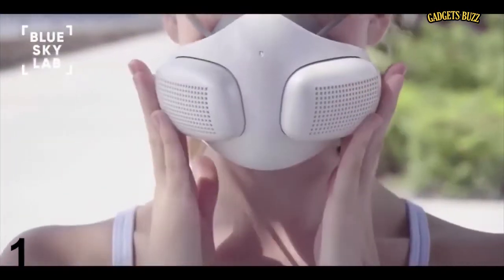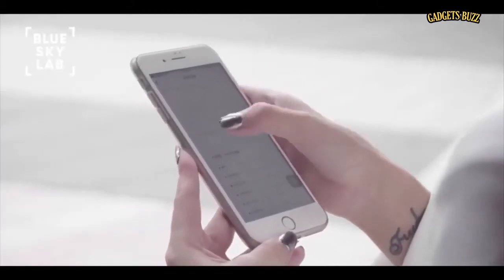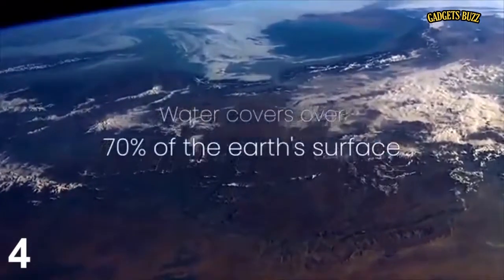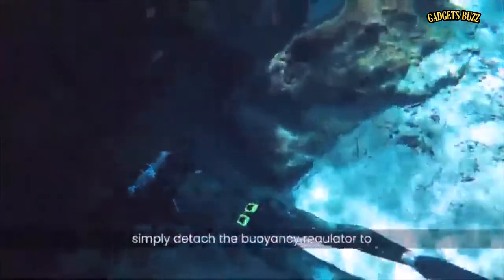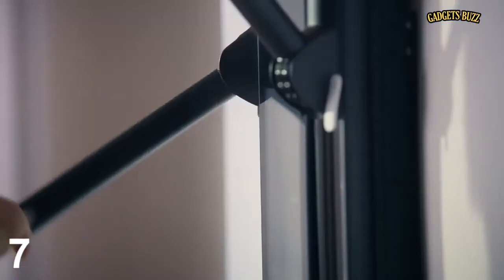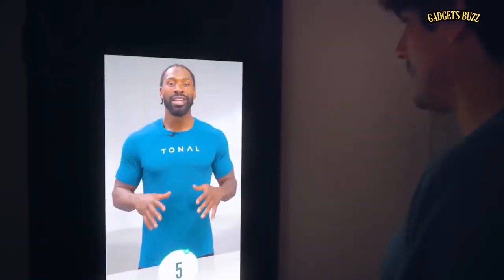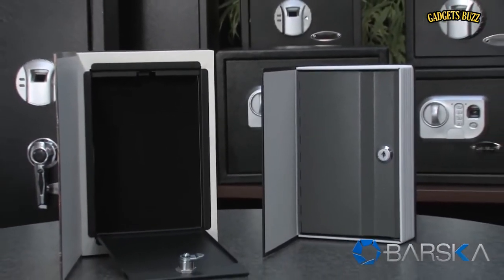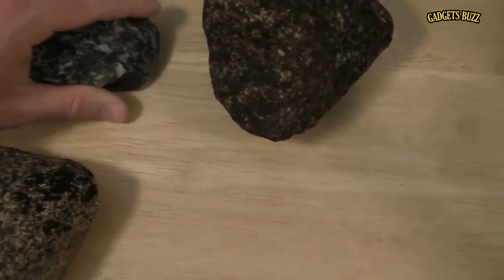9 Secret Things You Can Buy Online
Today we will show you 9 secret things you can buy online. Cheap gadgets that can help you in your daily life.

►Create Amazon Business Account
►Try Twitch Prime
►Try Amazon Home Services
►Kindle Unlimited Membership Plans
►Give the Gift of Amazon Prime
►Create an Amazon Wedding Registry
►Audible Gift Memberships